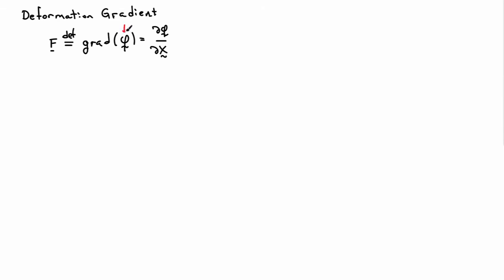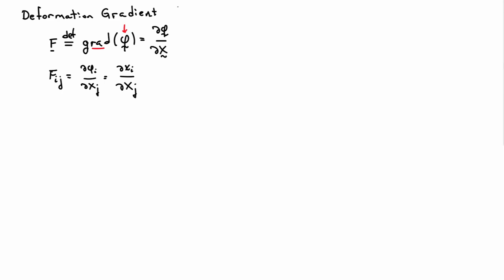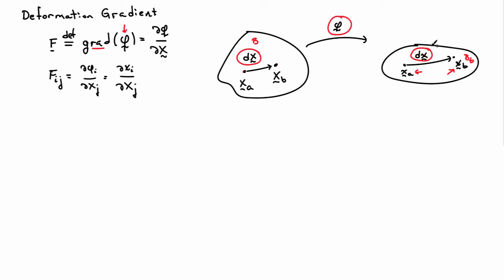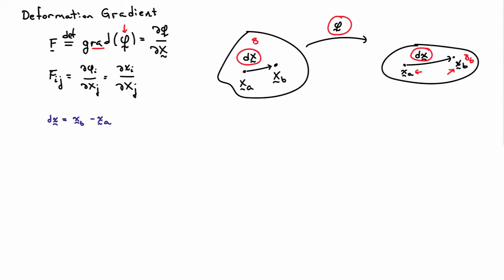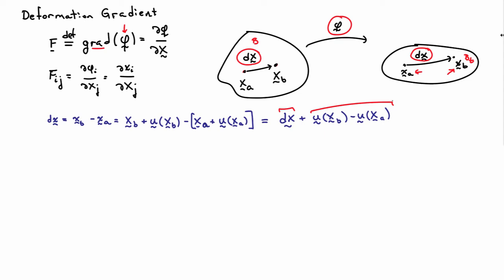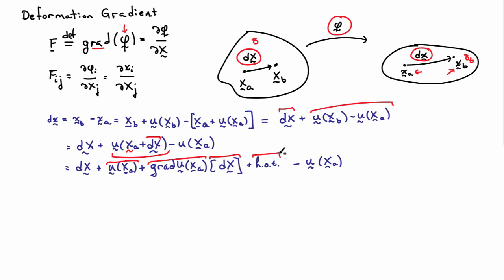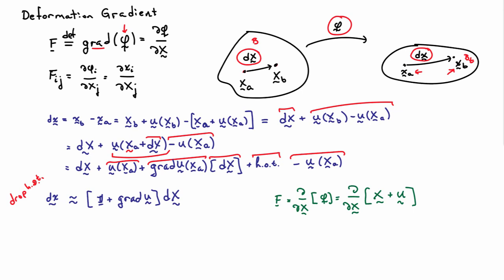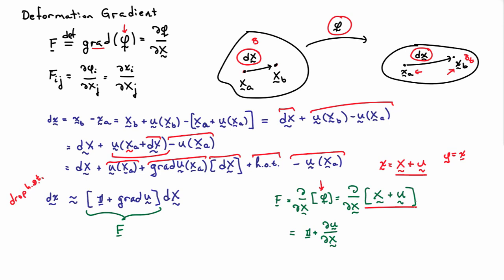9A. Deformation Gradient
Definition of the deformation gradient and its interpretation as a map of material line elements from the reference configuration to the deformed configuration.